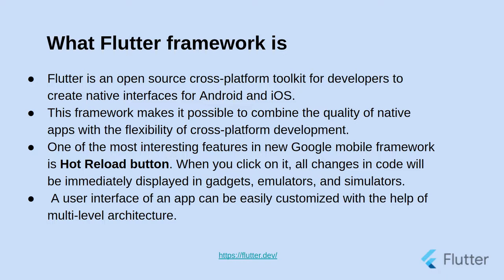Flutter UI Framework As An Efficient Tool To Create Native Multi-Platform Apps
Learn more about Flutter Framework from this video from Alice! Thanks for info
What Flutter framework is?
Why use Flutter if you plan to make a cross-platform mobile app?
How Flutter works
What to expect from Flutter in the future?
Advantages and disadvantages of Flutter
Other cross-platform UI frameworks to compare with